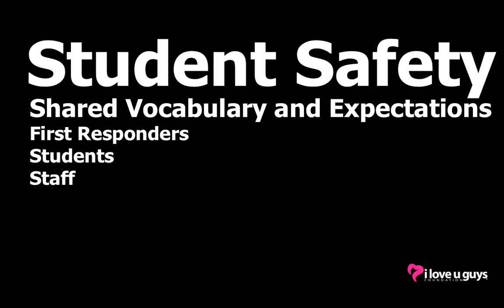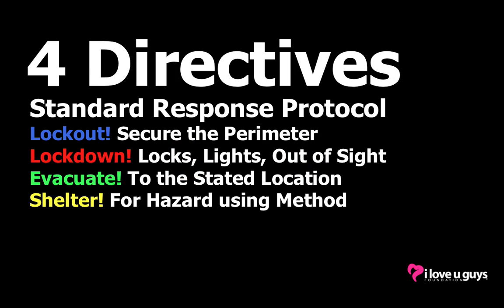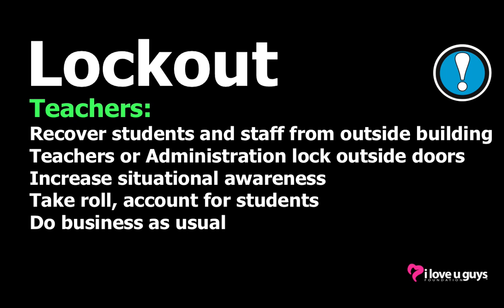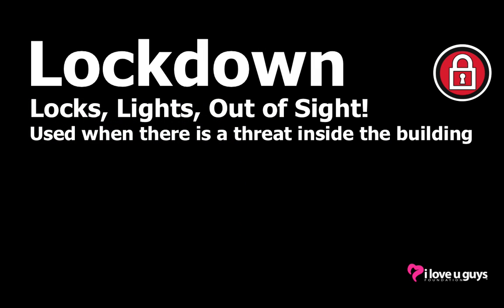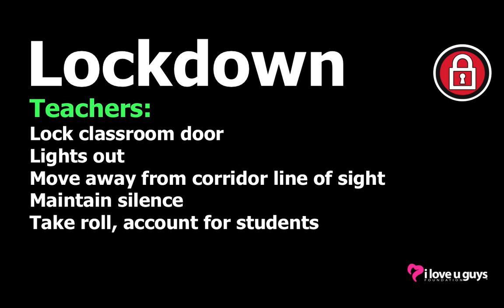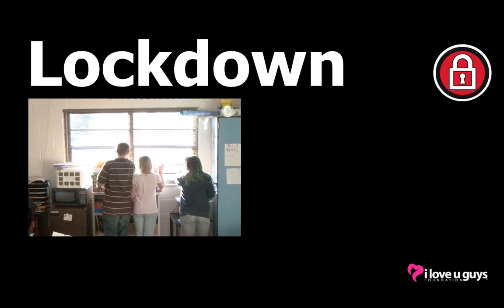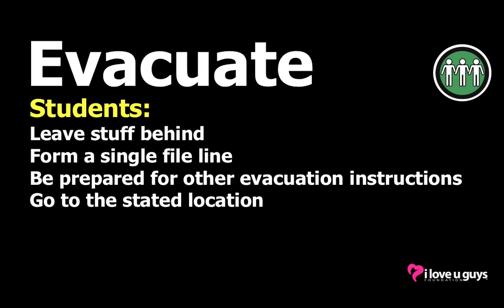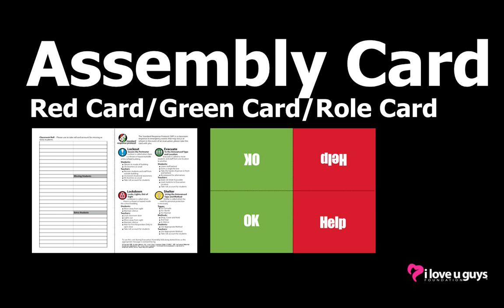Standard Response Protocol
Lockdown, Lockout, Evacuate, Shelter